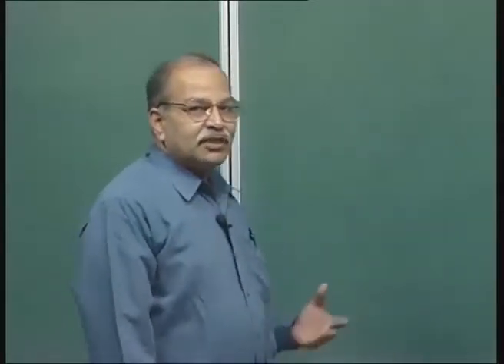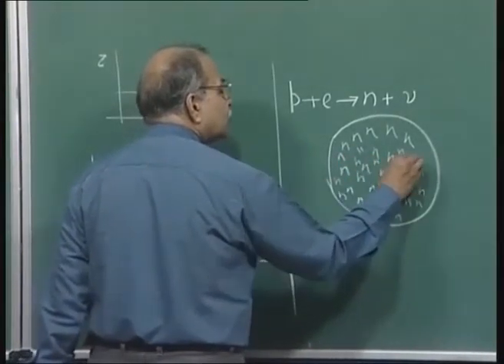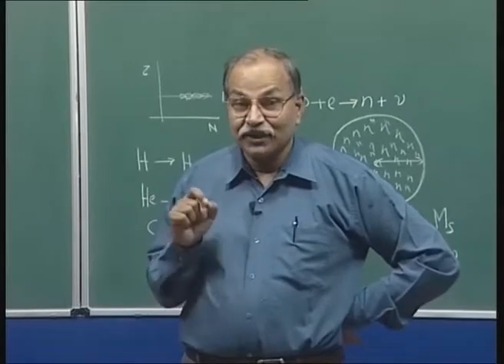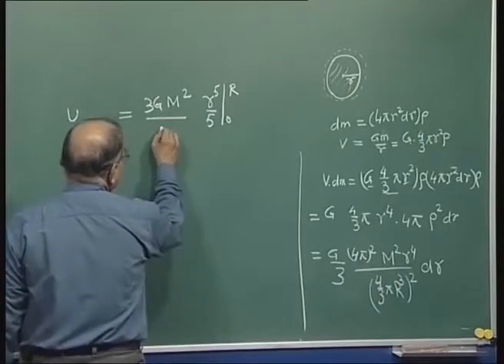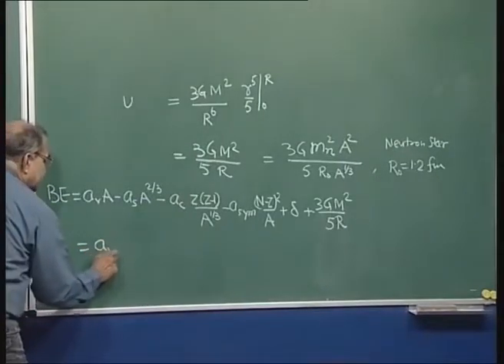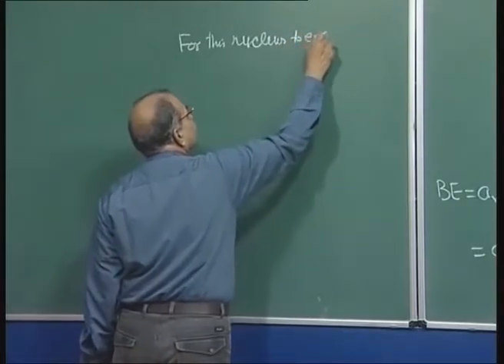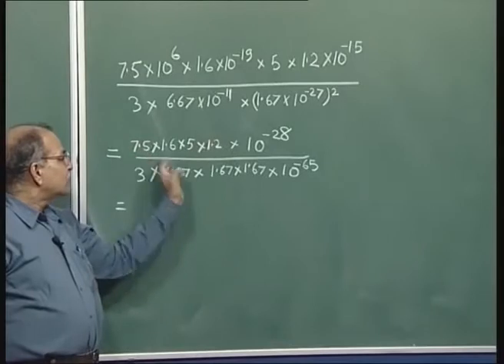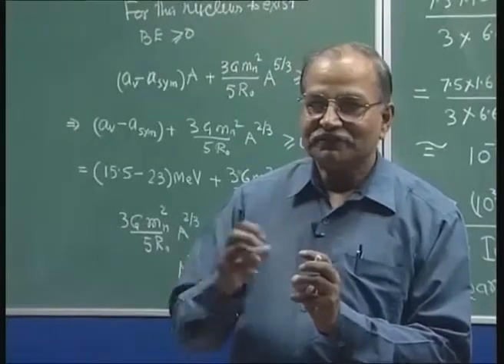Lecture 10 1